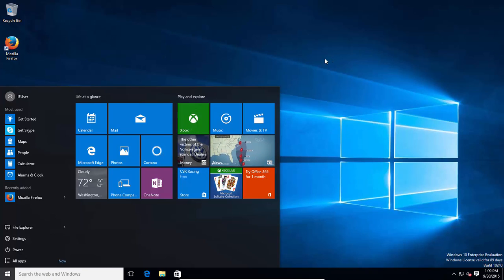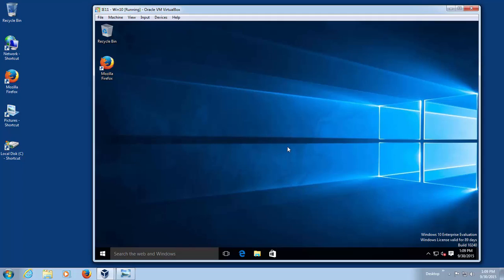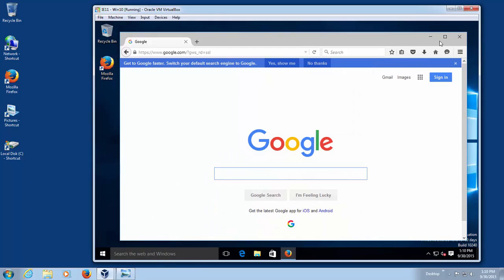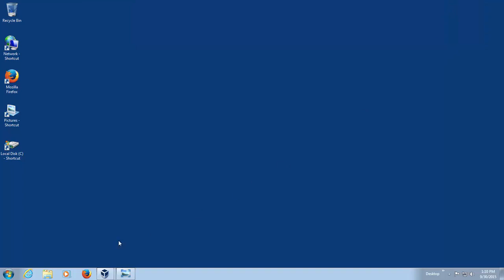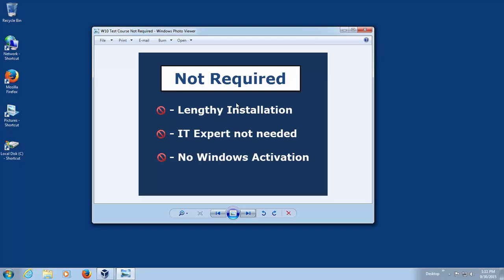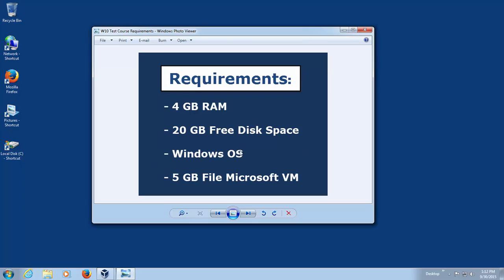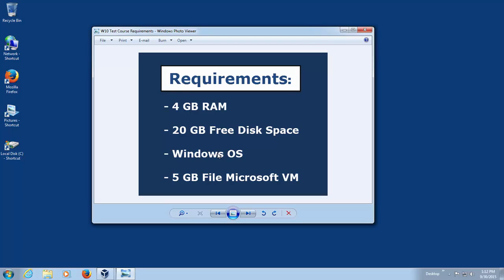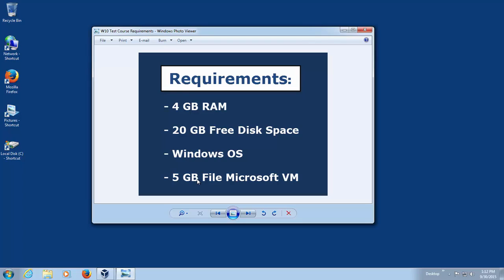1 - Windows 10 - Introduction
Windows 10 - The Fastest Way to Install, Test and Remove!

If you are a Mac or Linux user, there are certain times when you might need to run Windows software. WineHQ will run Windows software fairly well in Linux, but sometimes there is a need to have the full operating system for more robust applications. In these situations, running Windows in a virtual machine is a great option.

First of all, you probably will not be able run your OEM version of Windows in a virtual machine. This means using the Windows operating system discs that you might have that from another computer. The installation must be on the specific hardware it is licensed to. Therefore, you will likely have to buy a new version of Windows.

You will also need to get a program like VirtualBox that will allow you to install virtual machines on your system. There are a few varieties of this type of software so read up on which version you need for your specific purposes as there are positives and negatives on each. Also, you can practice installing Linux virtual machines on your system to get a feel for how the virtual machine software works before installing Windows.

You will be able to boot up in Windows while in your primary operating system. However, it will not be nearly as fast as if you chose to do a dual boot, meaning booting in either Windows or your primary operating system one at a time. On faster machines this will not matter as much.

windows 10, virtualbox, oracle, virtualbox windows 10, virtualbox tutorial, virtual box tips and trick, windows 10 installation, windows 10 application, windows 10 tips and trick